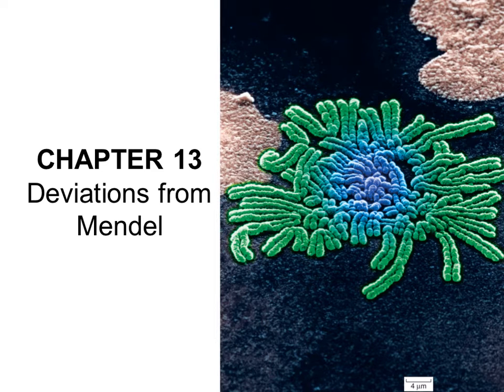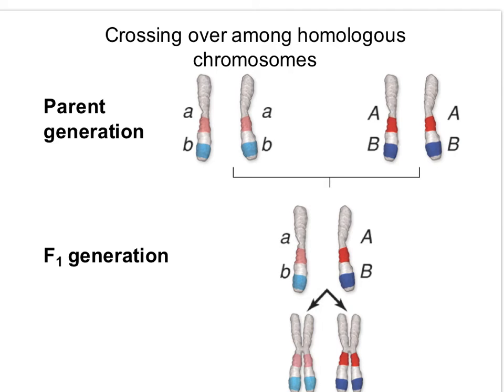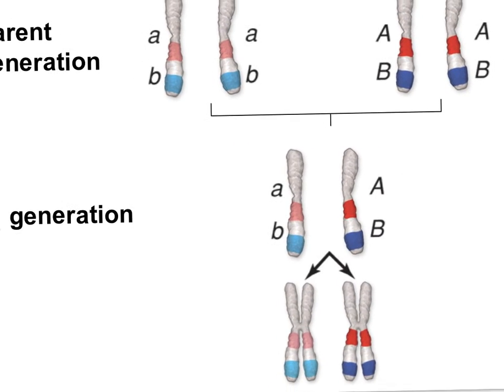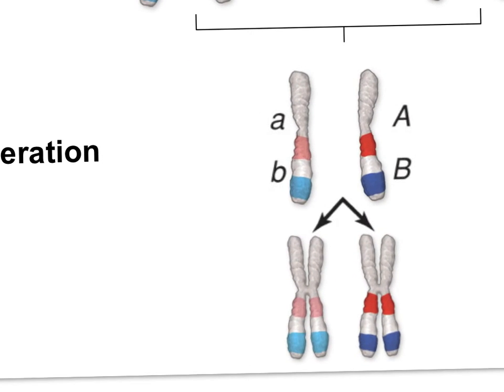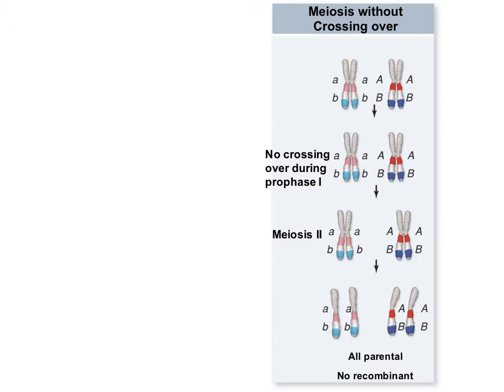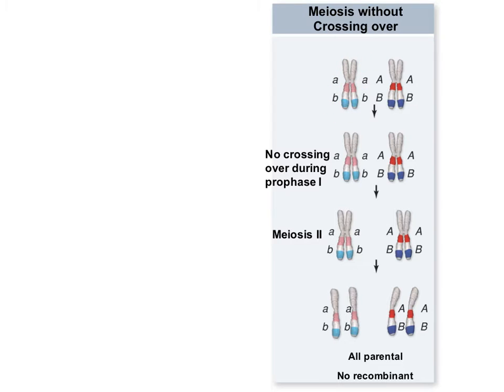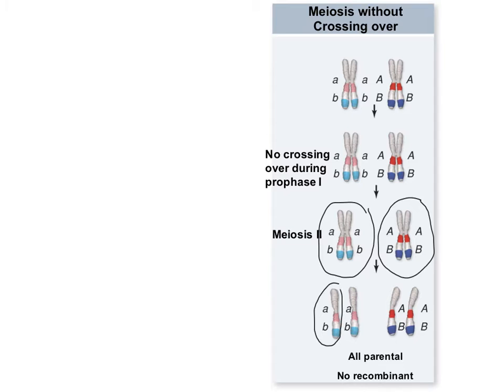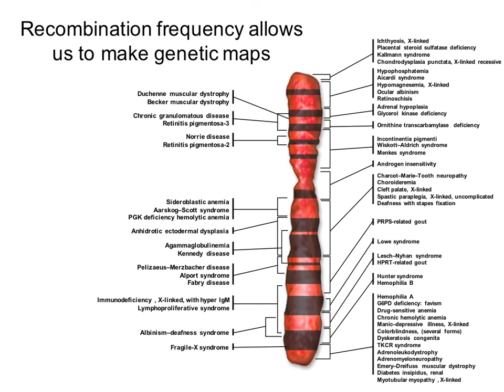Genetic Recombination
This video describes how distance on the chromosome affects recombination frequency of alleles for two genes